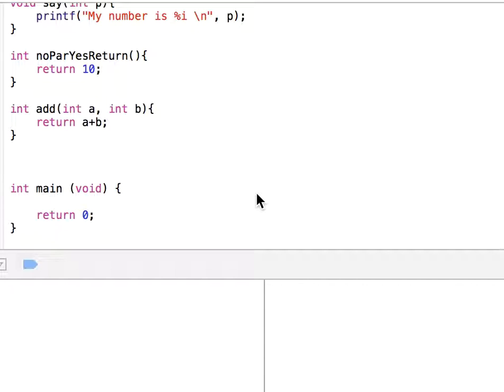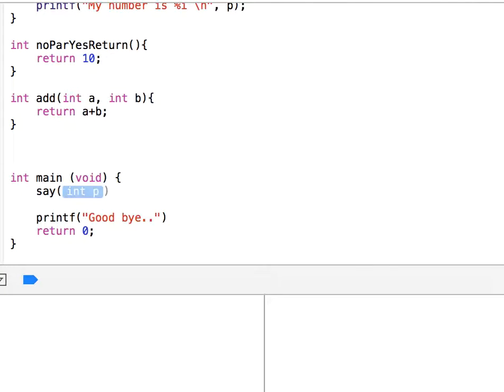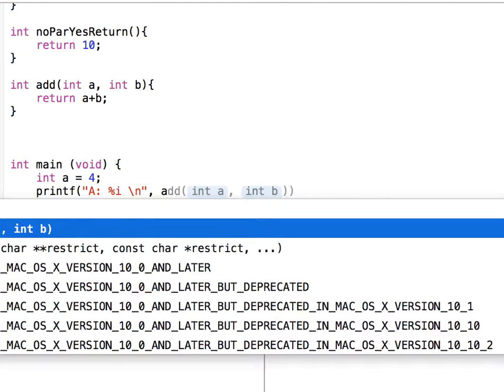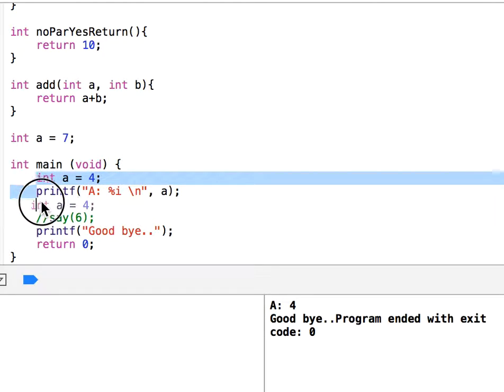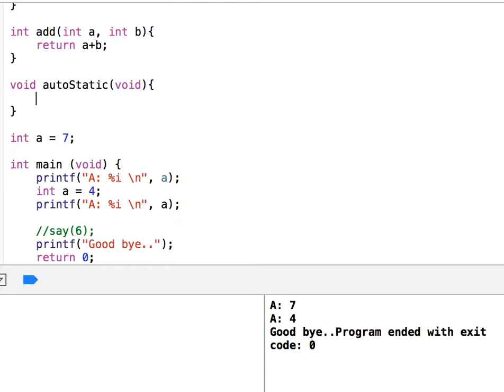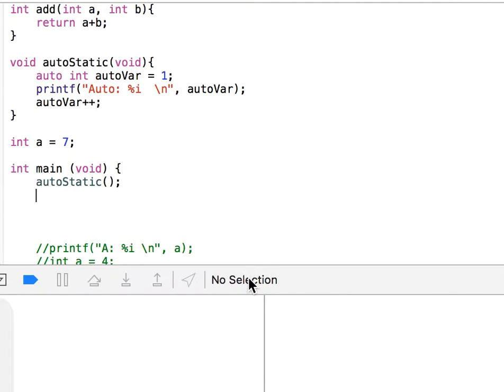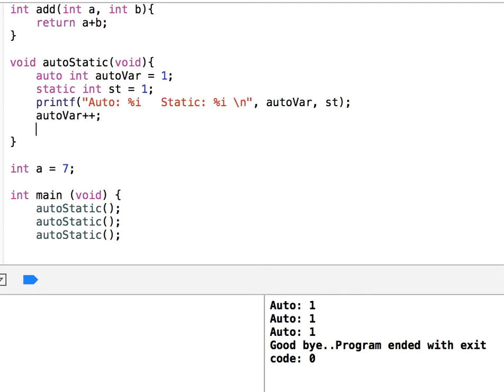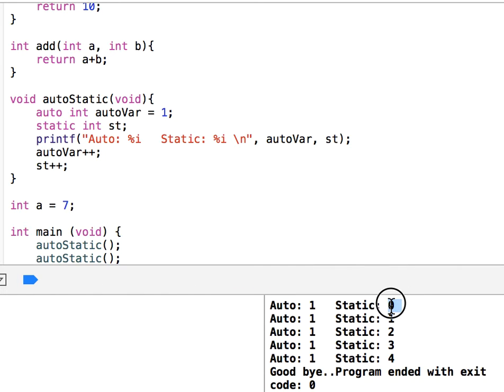global auto static variables